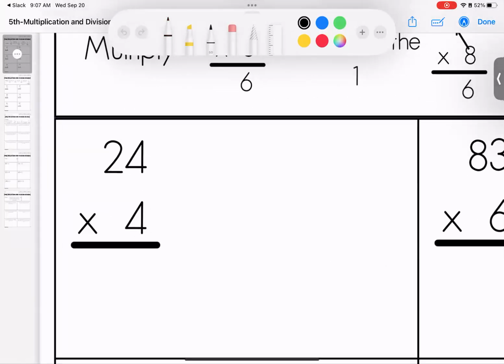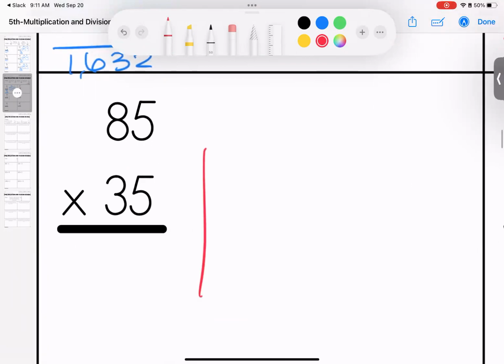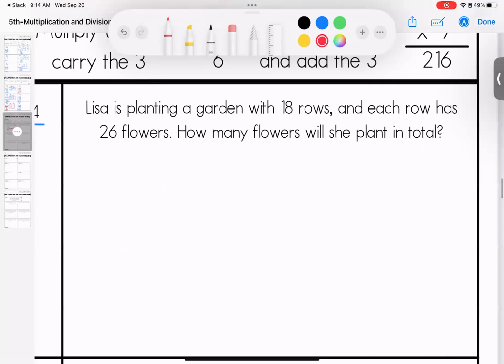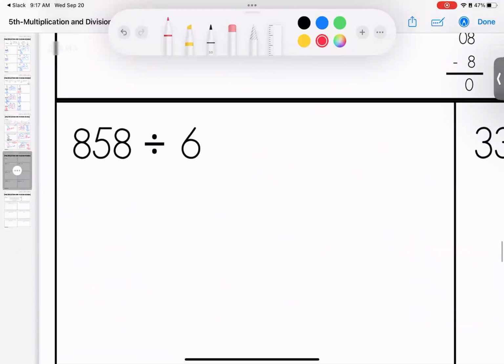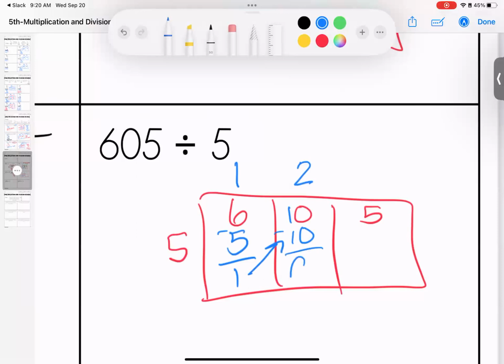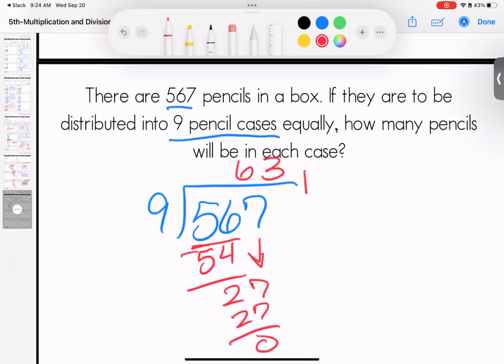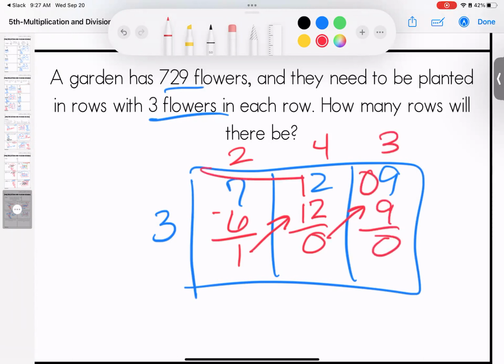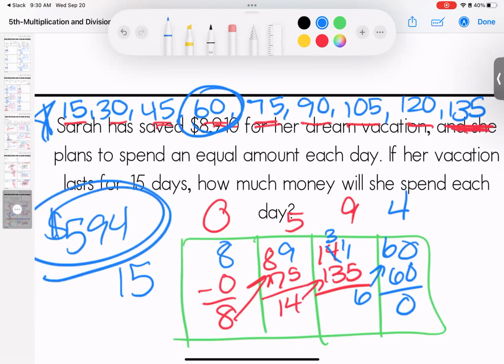Week 7: 5th Grade Multiplication and Division Homework Review: A Path to Math Mastery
Welcome to our 5th Grade Multiplication and Division Homework Review session! Whether you're a fifth-grade student eager to excel in math or a parent providing crucial support, this video is your pathway to mastering multiplication and division.

✖️➗ In this comprehensive review, we'll immerse ourselves in various homework problems meticulously tailored for 5th graders. Together, we'll explore the techniques and strategies for both multiplication and division, ensuring a strong foundation in these fundamental math skills.

🔢 Our step-by-step explanations and practical examples are designed to help you or your child review and conquer 5th-grade multiplication and division assignments with confidence.

💡 By the end of this video, you'll possess the knowledge and skills to confidently perform multiplication and division operations. Whether you're a student or a parent, don't forget to hit the like button if you found this review helpful, subscribe for more educational content, and share this video with others who could benefit from mastering these essential math skills. Let's make math enjoyable and empower everyone to excel! ✖️➗🔢💡

This week's homework focused on reviewing multiplication and division.

2nd assignment review begins at 2:09.

3rd assignment review begins at 6:00.

4th assignment review begins at 11:03.

5th assignment review begins at 15:53.